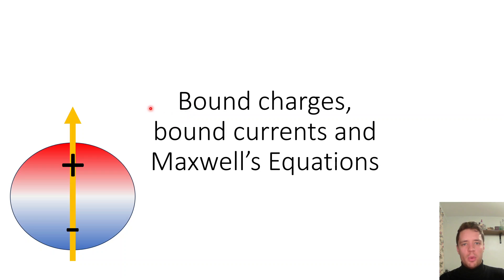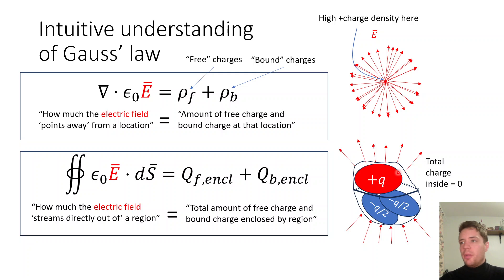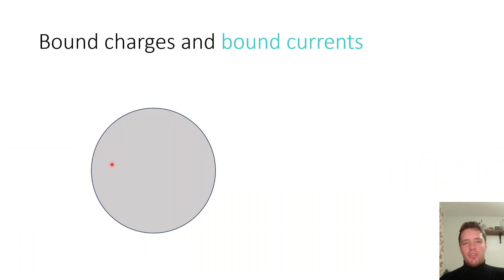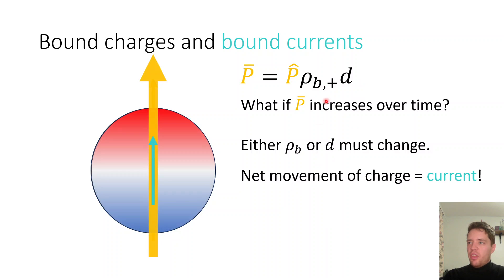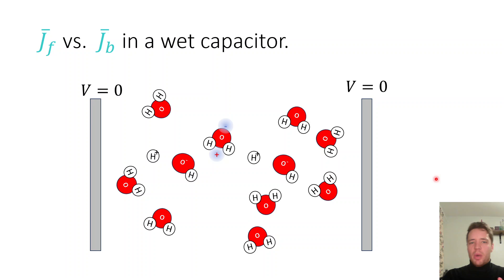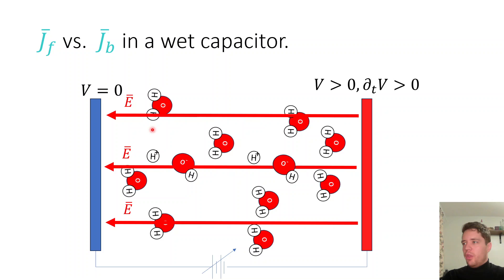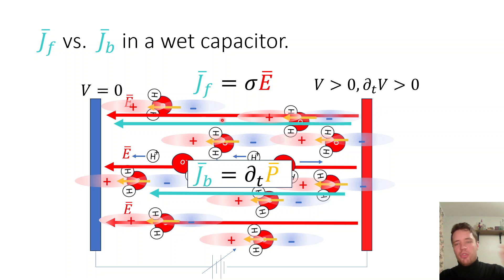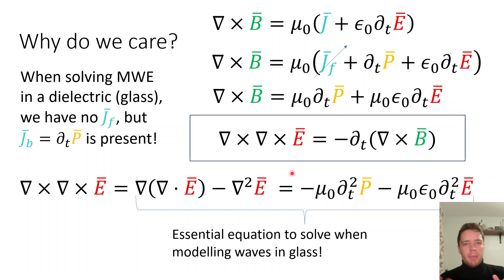Bound currents and bound charges in Maxwell's Equations